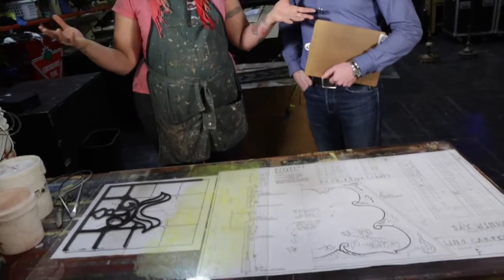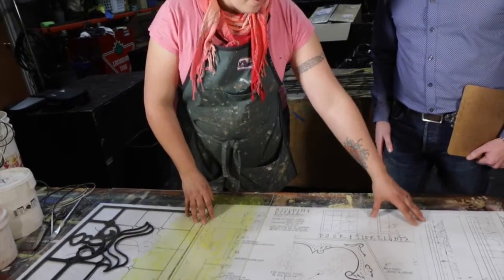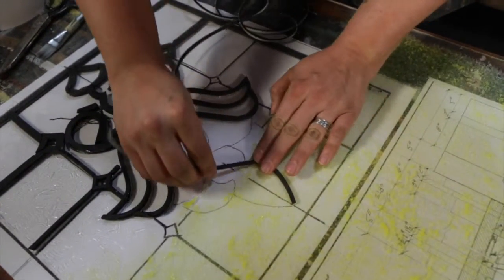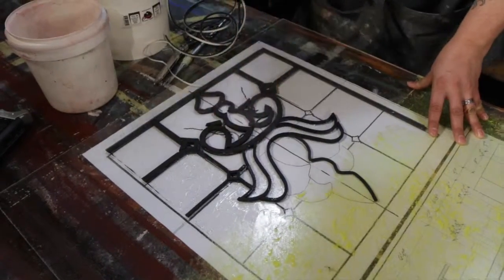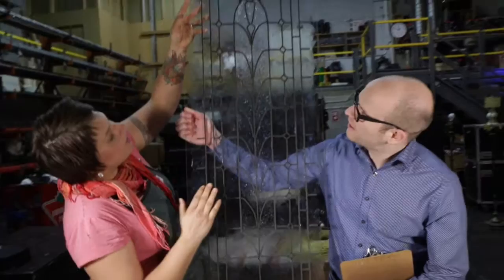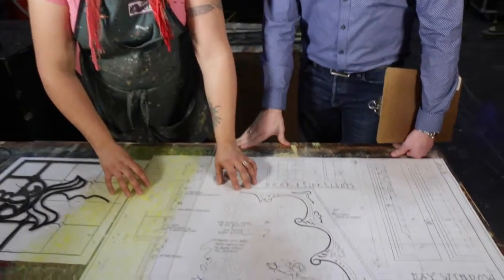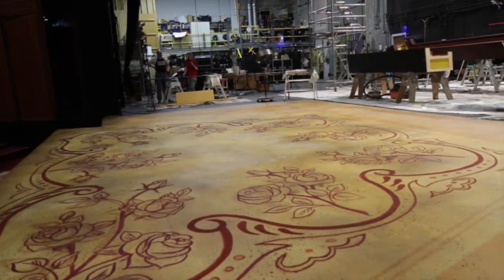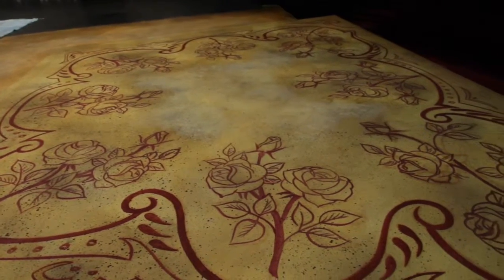Who's Afraid of Virginia Woolf? Stained Glass/Set Painting 01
We talk to Head of Scenic Art, Nicole Diebert, about how the Citadel team created some of the set for WHO'S AFRAID OF VIRGINIA WOOLF? onstage January 23-February 13, 2016.

for tickets now!